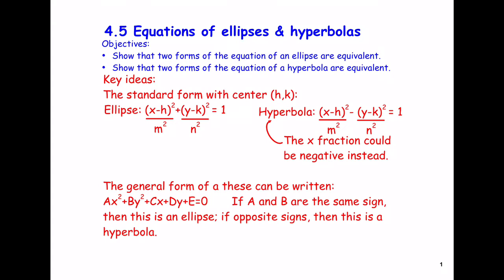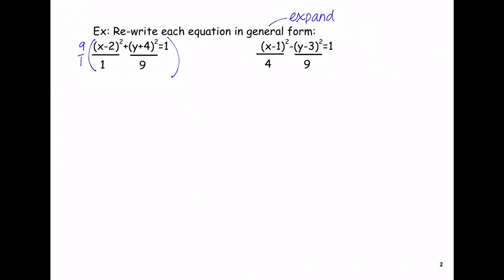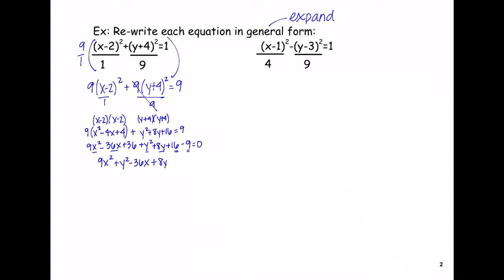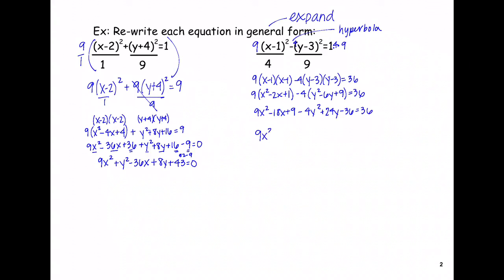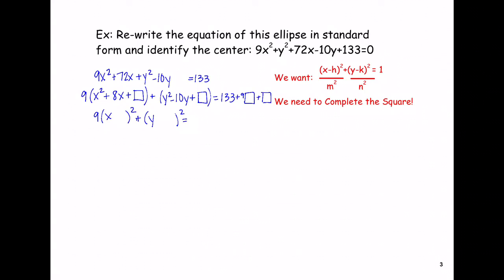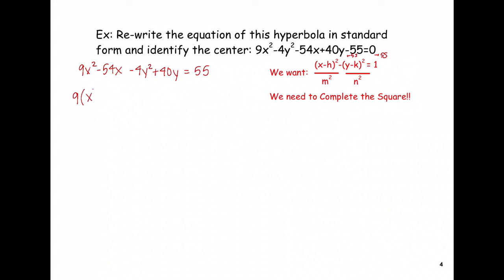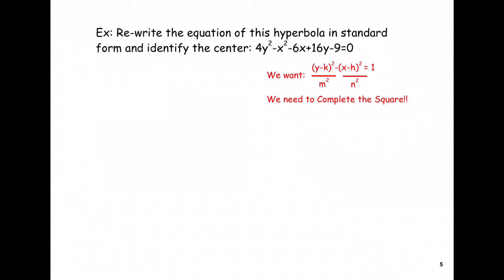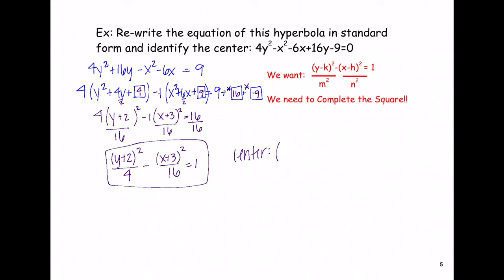4.5 Equations of Ellipses and Hyperbolas